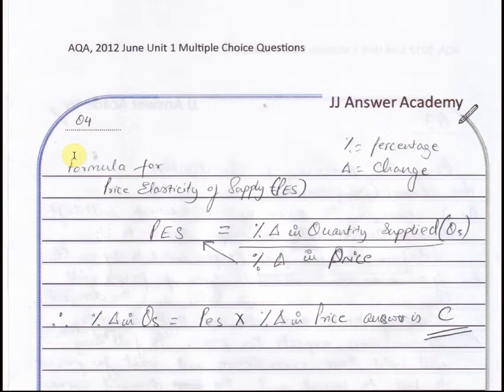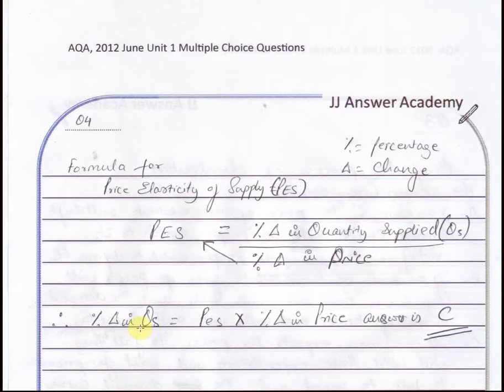AQA 2012 May Unit 1 Q4 Price elasticity of supply formula